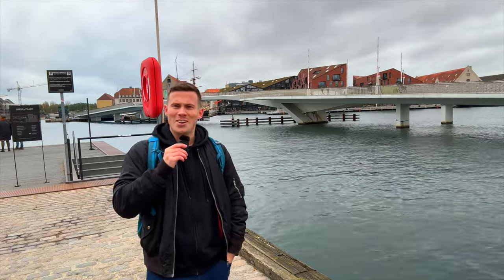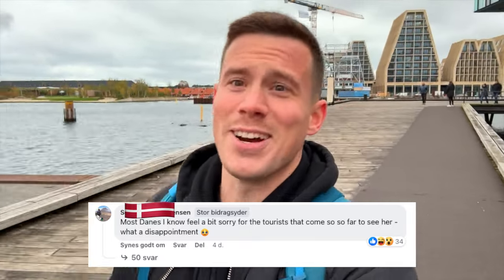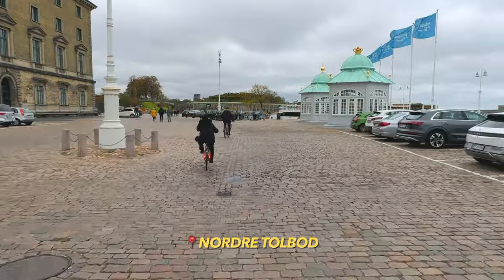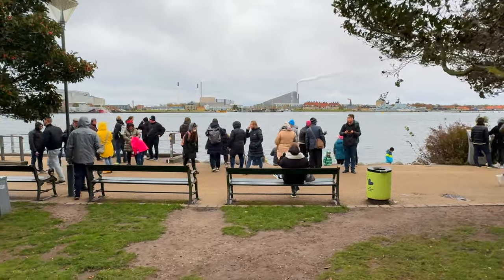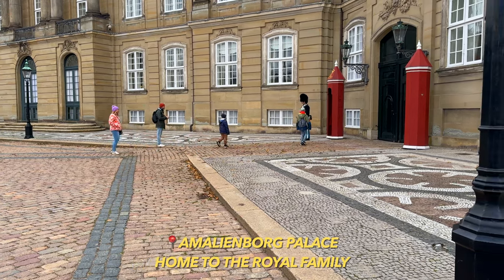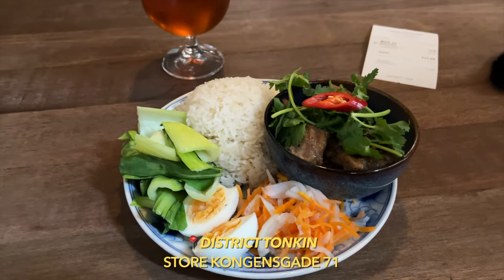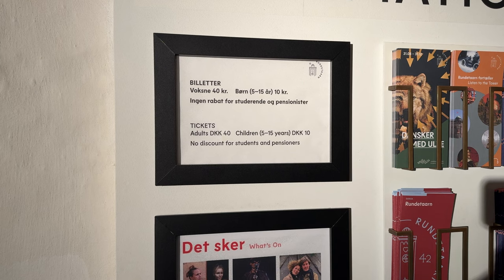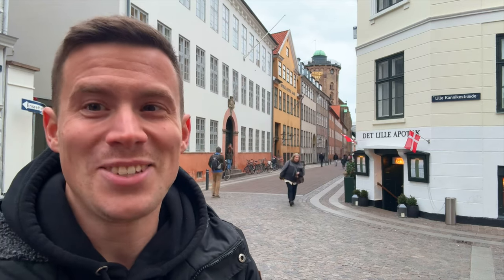DON'T Do This in Copenhagen Denmark! 🇩🇰 (What to Do Instead)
There are many incredible things to do in Copenhagen, so it has always bugged me when I hear from tourists who have wasted valuable sightseeing time going to this tourist trap...

In this video, I'm exploring one of the main tourist traps in Copenhagen, and then I'm taking you on a 30-minute tour where I show what you could do instead.

If you're looking for (more) better things to do in Copenhagen, check out my guide

And I've also got a video where I'm showing some of the best areas of my hometown

Have you visited the little mermaid in Copenhagen, and do you think it's a tourist trap or a must-do?